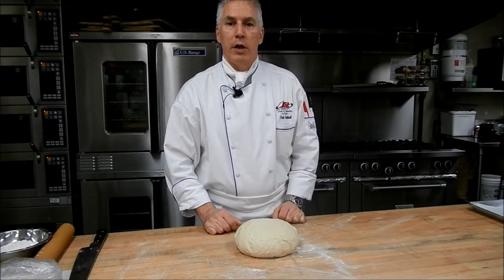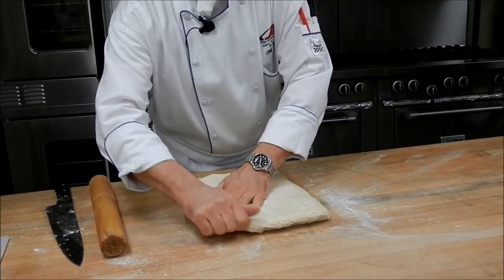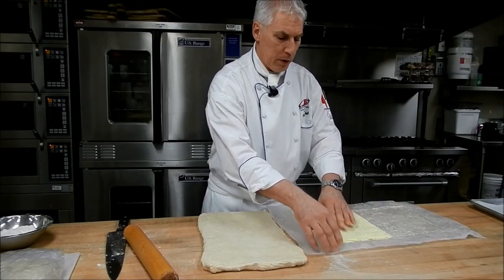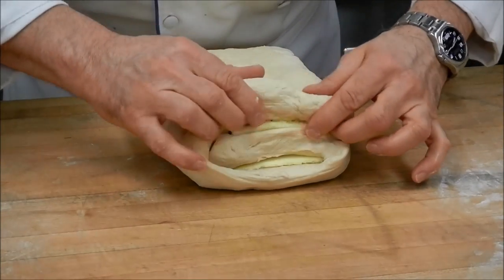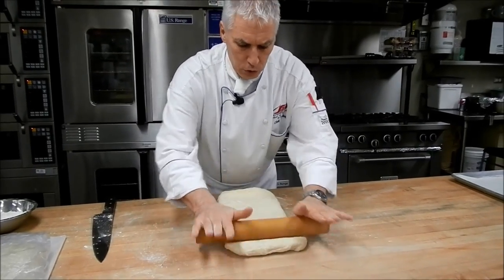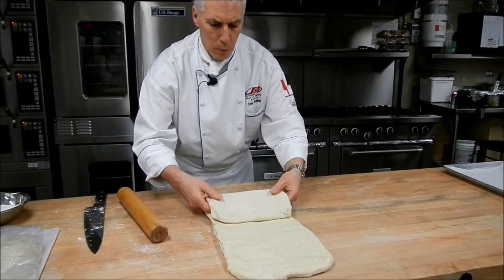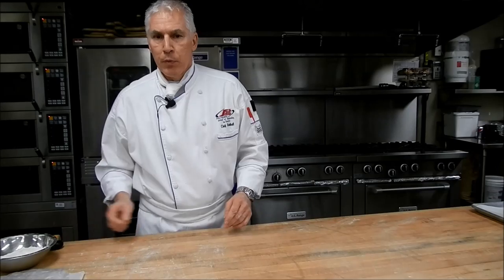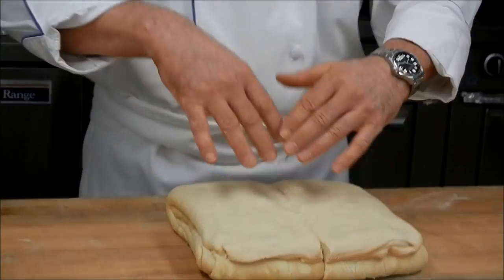Croissant dough Lamination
A PIDP 3240 assignment